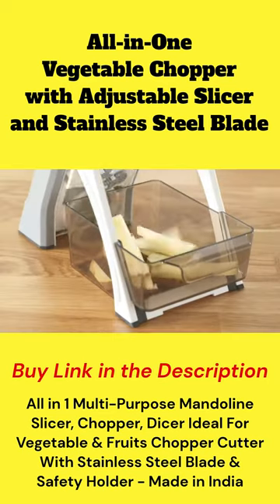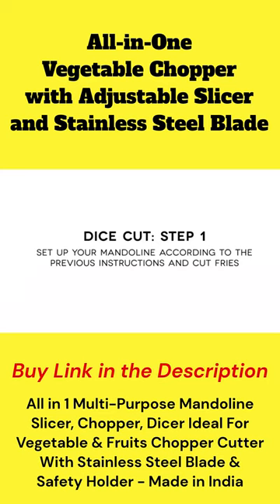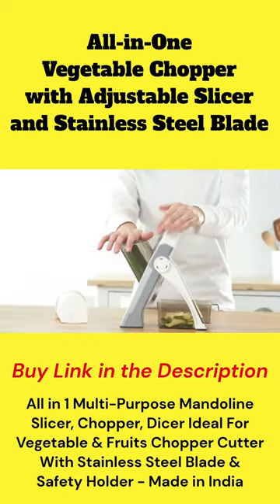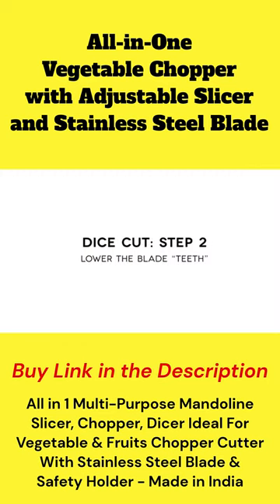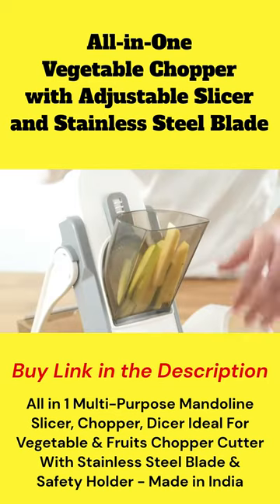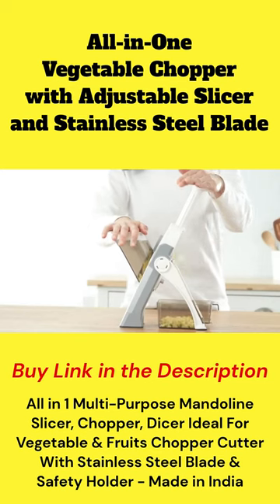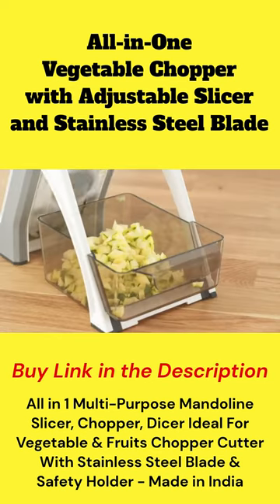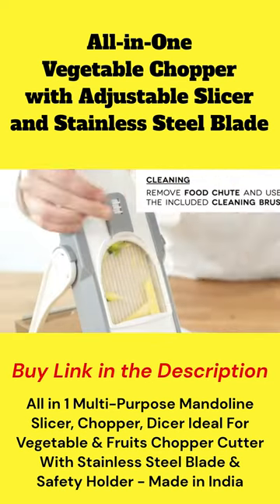All in One Vegetable Chopper with Adjustable Slicer and Stainless Steel Blade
Get efficient and precise slicing with this multi-purpose vegetable chopper! Featuring a stainless steel blade and a safety holder, you can chop and dice vegetables and fruits with ease. Perfect for meal prep and cooking, this chopper is a must-have kitchen tool!